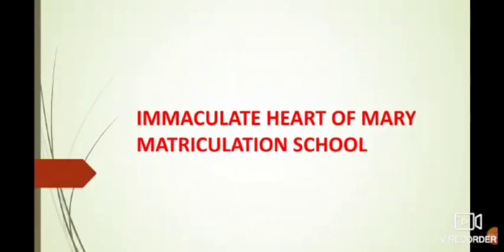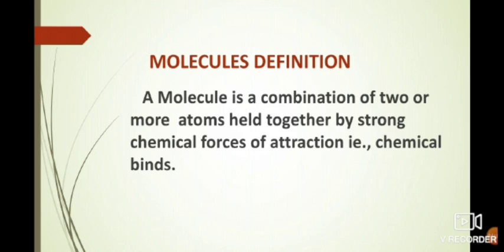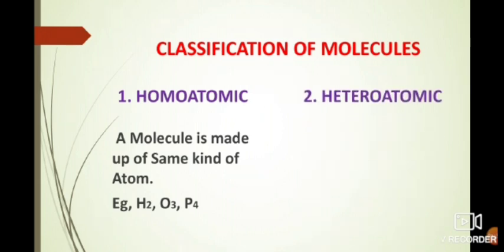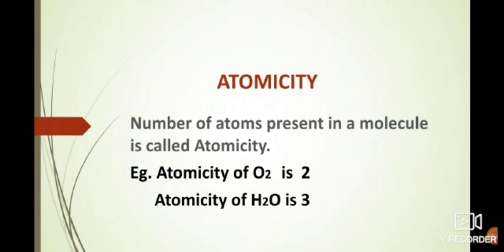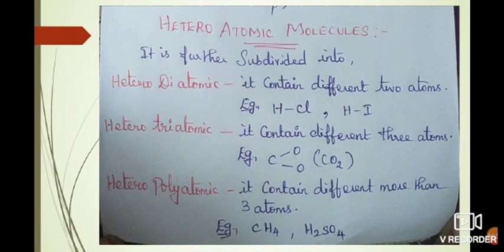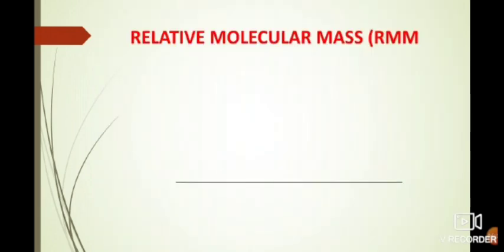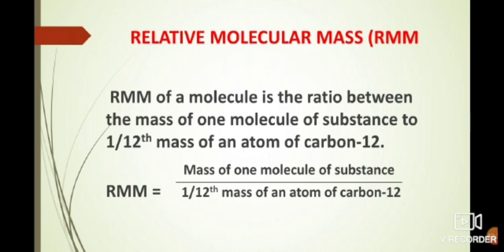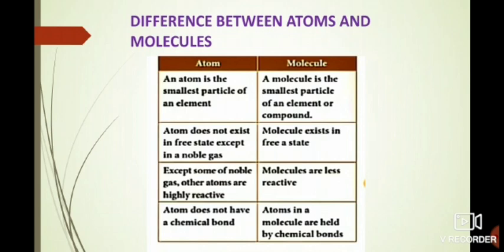TAMIL NADU SAMACHEER 10th STD SCIENCE (ATOMS AND MOLECULES) part-1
Unit-7
 (CHEMISTRY)

Molecules Definition , Structure of Molecules, Classification of Molecules, Atomicity,Relative Molecular Mass(RMM), Difference Between ATOMS AND MOLECULES